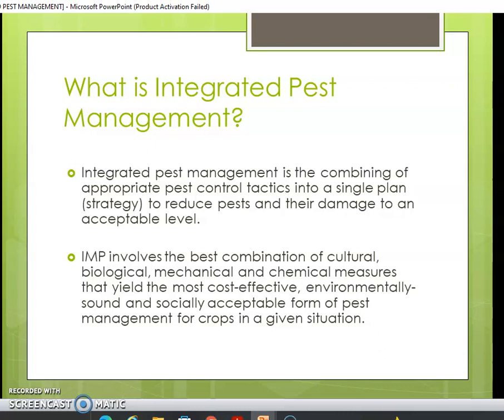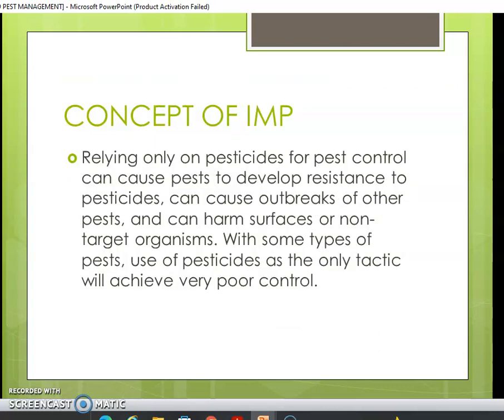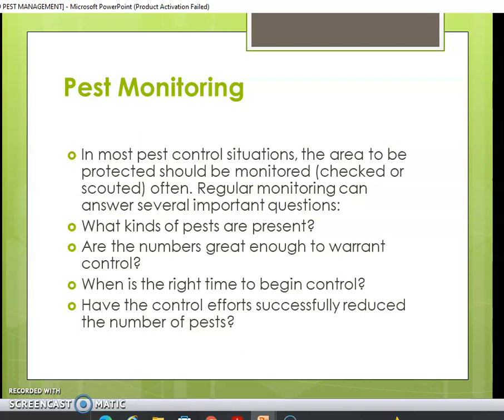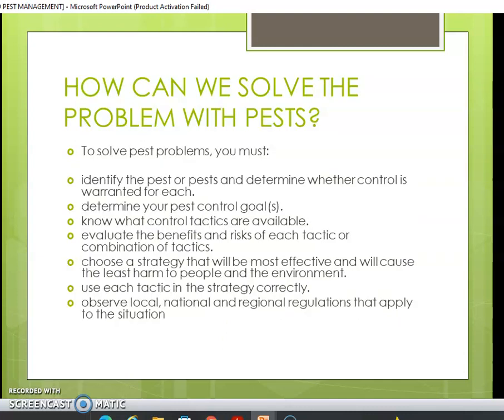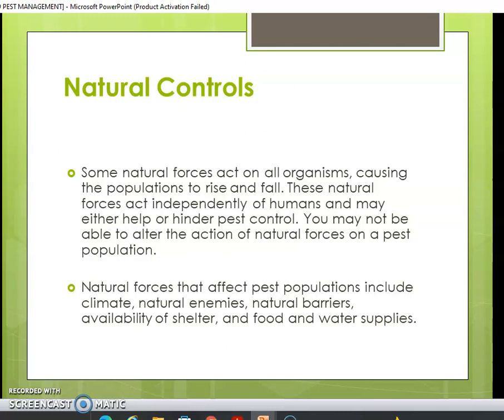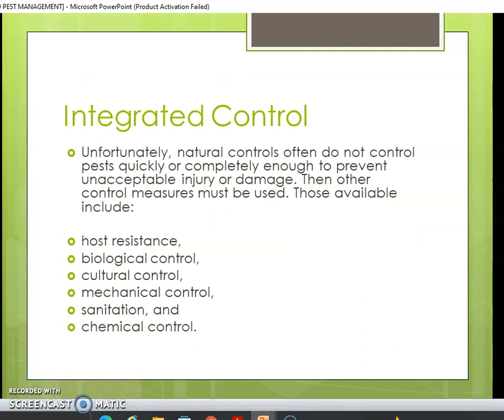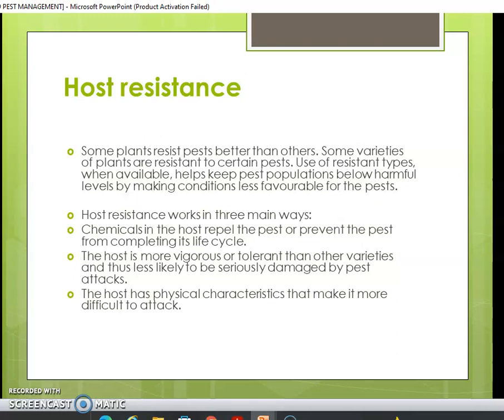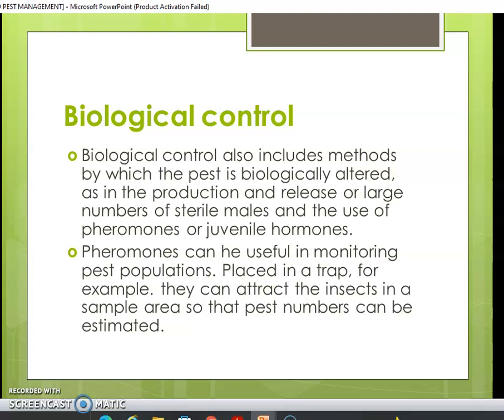INTEGRATED PEST MANAGEMENT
Find information on:
What is Integrated Pest Management?
How can we control this pest problem?
Pest Monitoring
Some Control Measures